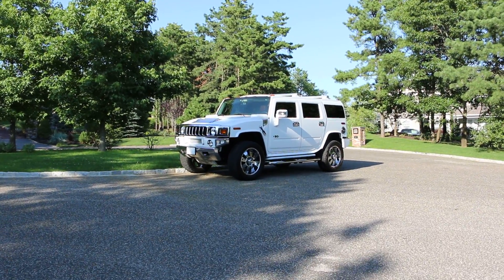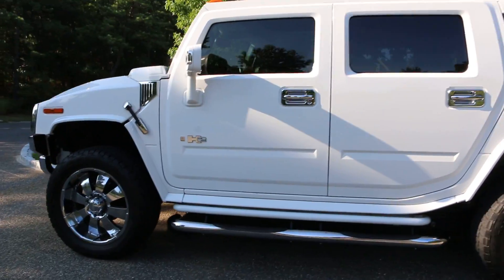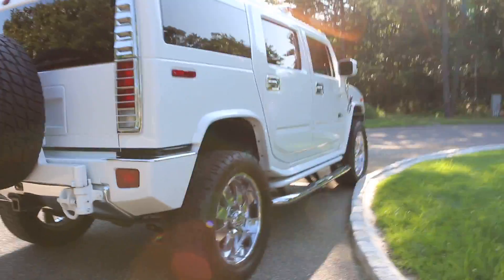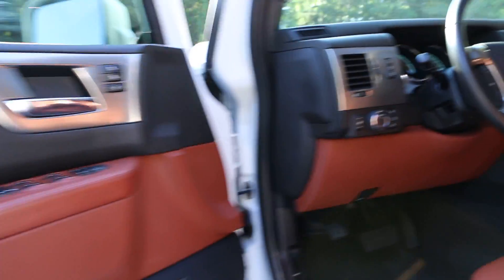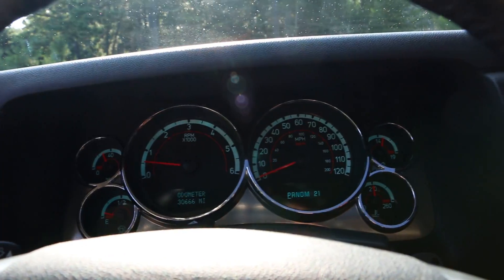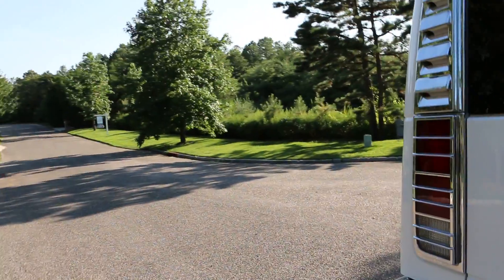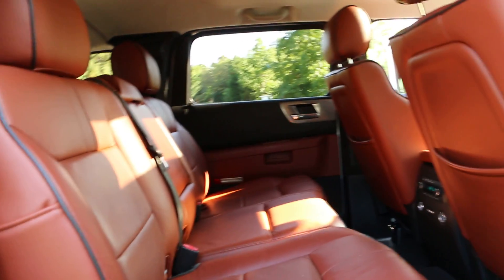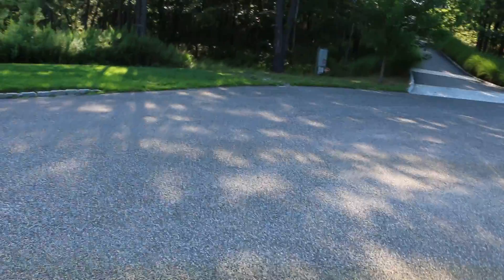SOLD - 2008 Hummer H2 Luxury For Sale~White/Sedona~1 Owner~30,667 Miles~FANTASTIC!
2008 Hummer H2 Luxury
VERY Rare White & Sedona
1 Owner
30,667 Original Miles
Full 3rd Row Seat
No Accidents
Custom White Grill
Custom White Hood Caps
Custom White Cross Rails and Leaders
Custom White Tow Hooks
Custom White Tire Carrier
Custom White Mirrors
Custom White Lower Rocker Bar
Custom White Wheel Flairs
Custom White Bumpers
Custom White Inner Bezels
Custom Chrome Upper Gills
Custom Chrome Gas Cap
Custom Chrome Tail Light Guards & Upper Bezels
Custom Chrome Front Lower Valance
Custom Chrome Rear Lower Valance
Custom Chrome Step Rails
Custom Chrome Upper Grill
On Star
Heated Leather
Navigation
Back Up Camera
Power Sunroof
Rear Air Suspension
DVD Rear Entertainment System w/ Head Sets and Remote
Chrome Tubular Assist Steps
Bose AM/FM/CD/XM Satellite Radio
22" Chrome Wheels wrapped in Nitto Terra Grappler Tires
On Star
Original Owners Manuals
Absolutely Beautiful Truck!
The Options Just Go On & On!